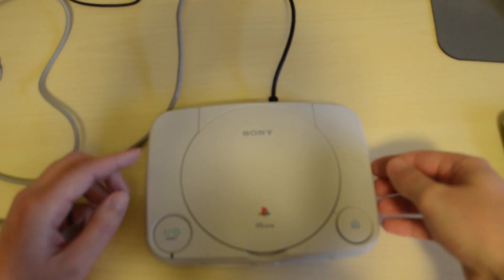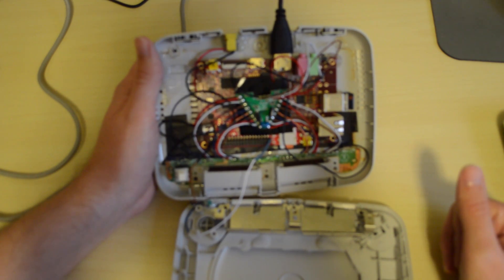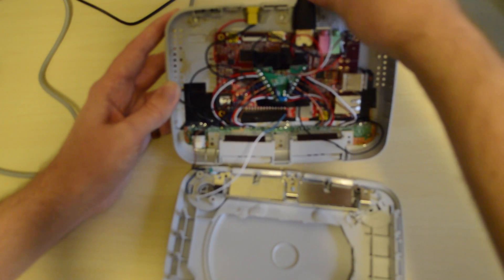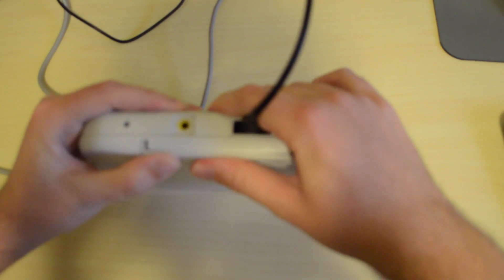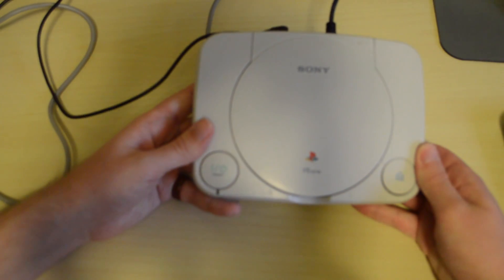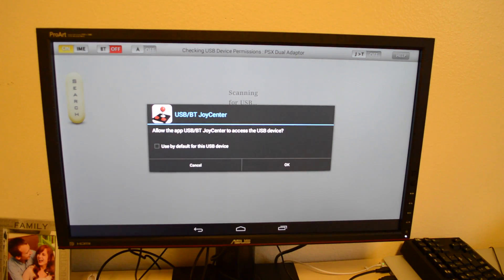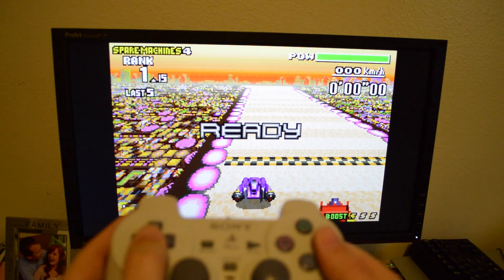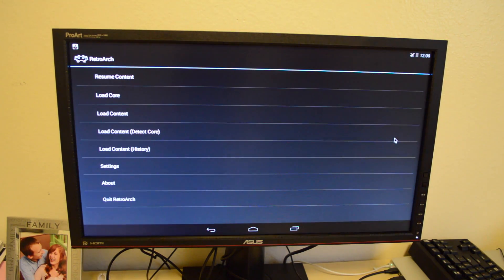Playstation 1 Emulator Console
I took a broken PSone console, gutted it, and put a single board computer inside!